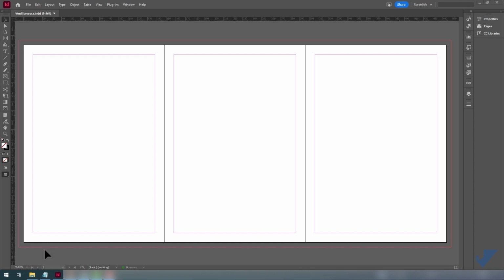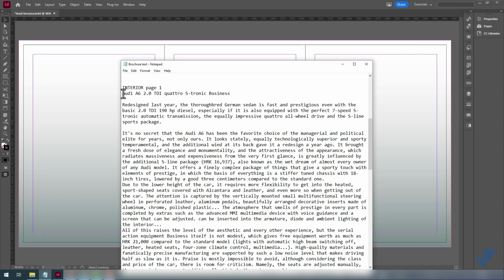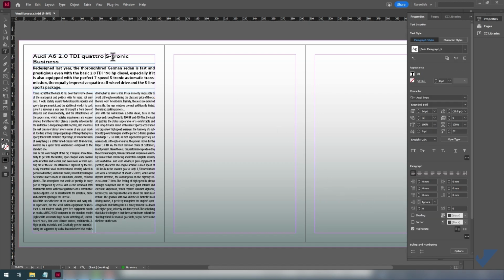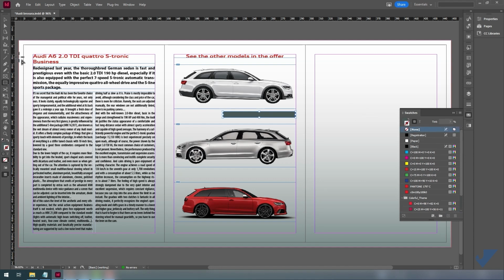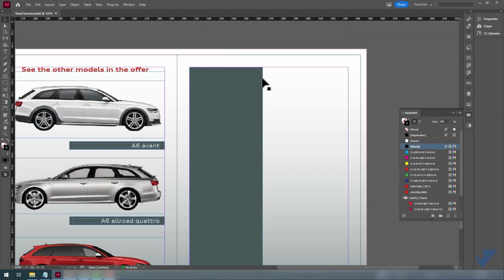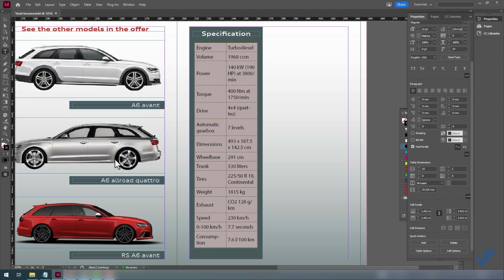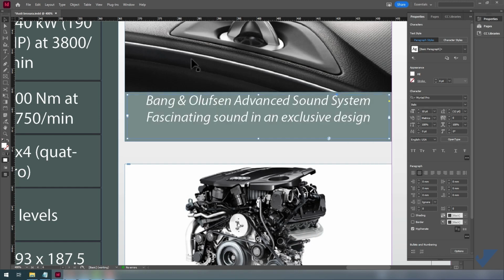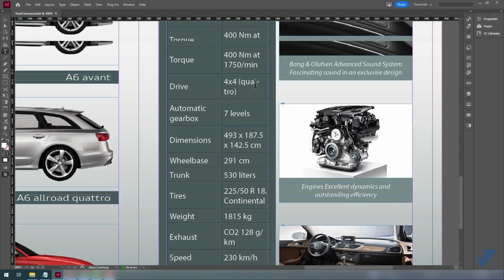How to Create a Trifold Brochure in InDesign: Step-by-step Pt.2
In the second part of this tutorial, you'll learn how to design a professional trifold brochure using Adobe InDesign! Whether you're a beginner or looking to refine your design skills, this step-by-step guide will show you how to create a sleek, multi-panel brochure from scratch.

In this tutorial, we'll cover:
- Adding text, images, and graphic elements to make your brochure visually appealing
- Arrangement of the mentioned elements
- Gradient coloring of objects
- Using the Swatches panel (Fill and Stroke options)
- Working with text in Indesign

By the end of this video, you'll have all the skills you need to create beautiful, print-ready trifold brochures in InDesign.